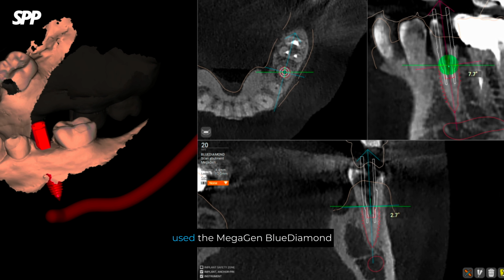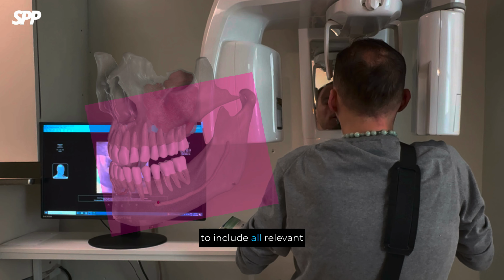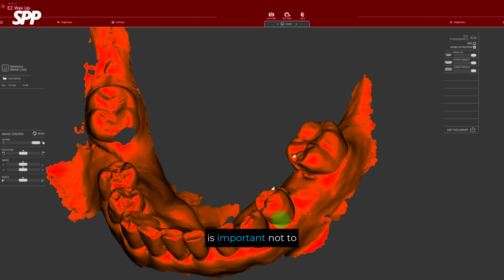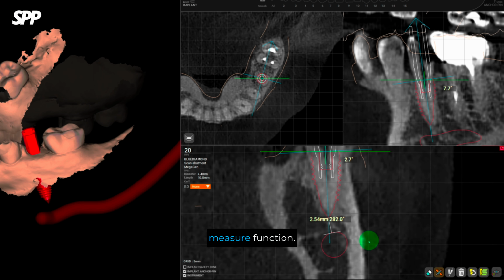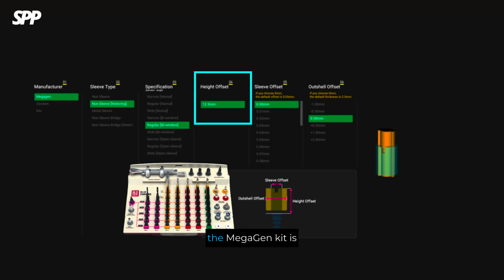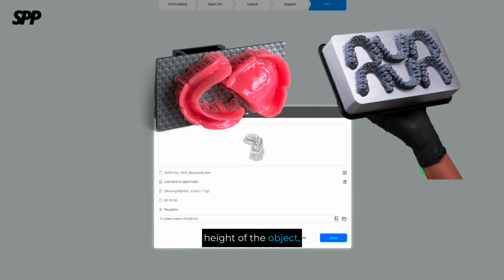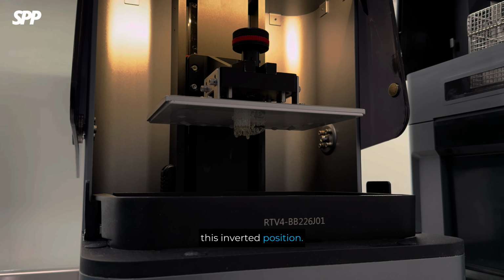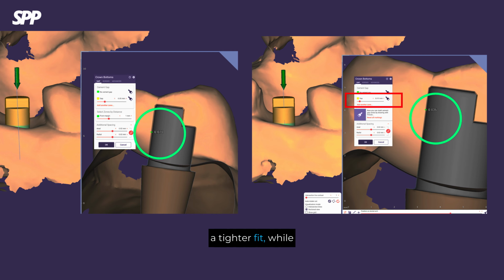Immediate Loading Made Simple | Full Digital Workflow (CBCT to 3D Print)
📌 Description
This video introduces the SPP (Scan–Plan–Print) workflow, a complete digital approach to implant dentistry.
Learn how to go from CBCT scan to same-day provisional crown delivery using a fully digital process.

CBCT (DICOM) and intraoral scan (STL) integration
Digital treatment planning using R2GATE
Surgical guide design fundamentals
3D printing workflow for guides and crowns
Immediate loading protocol (same-day delivery)

With a top-down approach, you can plan the prosthesis first and execute surgery more predictably—reducing chair time and improving outcomes.

▶️ Products Featured in This Lecture

Surgical Guide Resin – Shining 3D SG01

🎓 SPP Course Registration
If you want hands-on training, join our SPP Offline Course and perform the full workflow yourself.